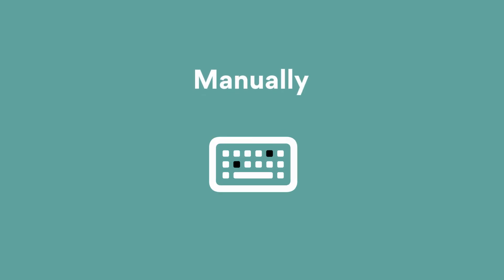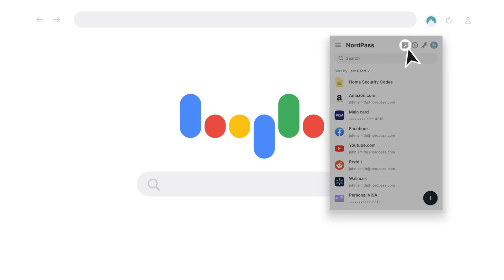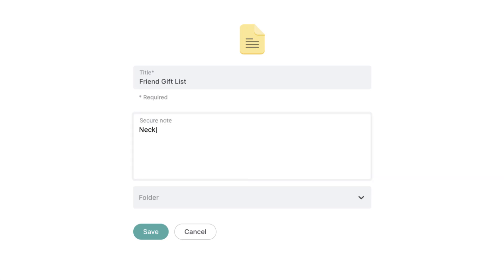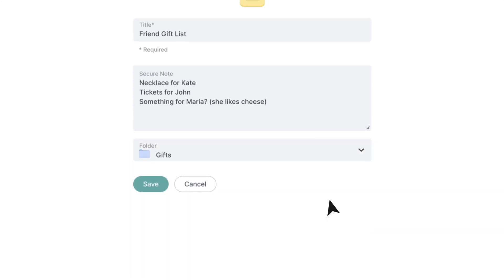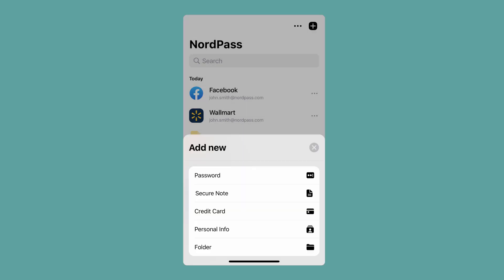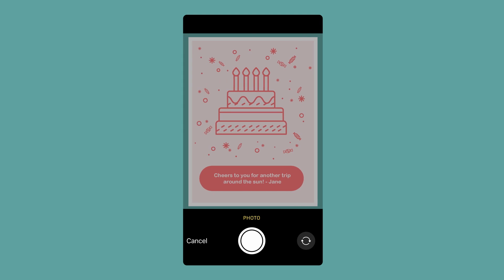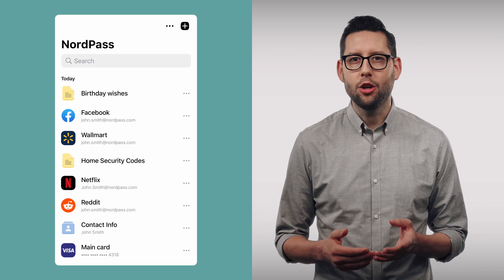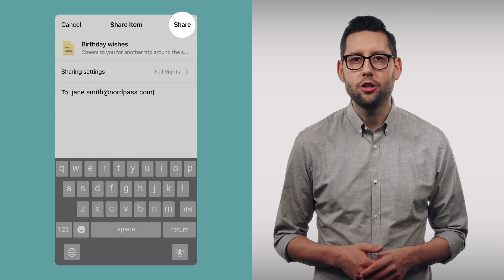How to Add Secure Notes to NordPass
With NordPass, you can access your passwords on the go, autofill personal details as you browse, write secure notes, and get notified when your data is in danger.

In this video, we’ll explain how to add secure notes to NordPass.

Contents:

00:00 Intro
00:12 How to add secure notes manually
00:57 How to add secure notes by scanning them with an Android or iOS phone

If you have any questions, don’t hesitate to contact our 24/7 customer success team via live chat on our website or submit a request ➡️